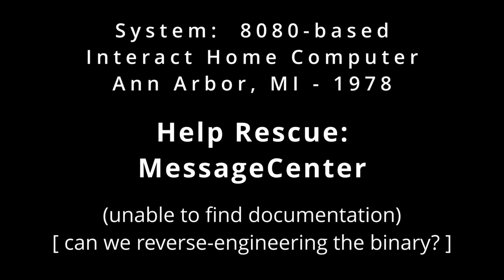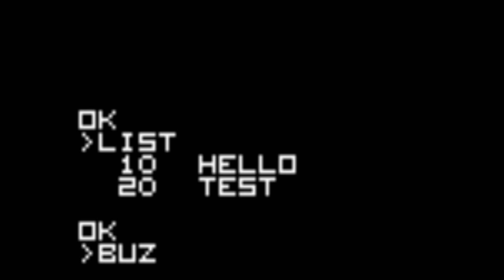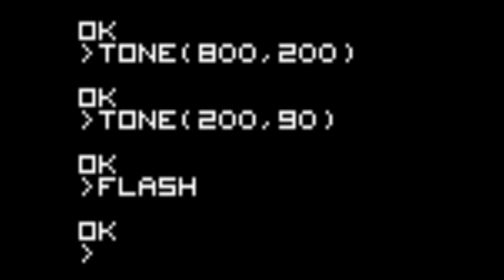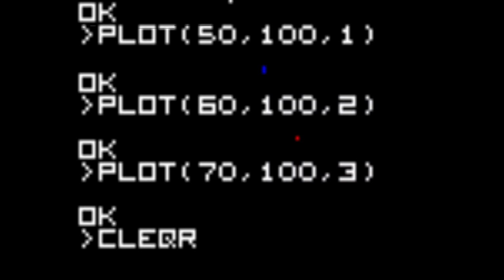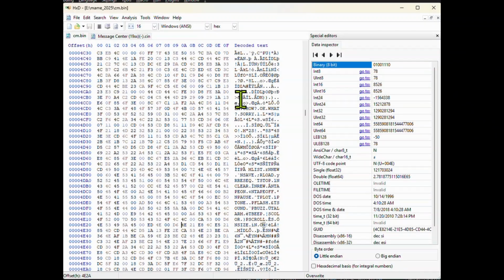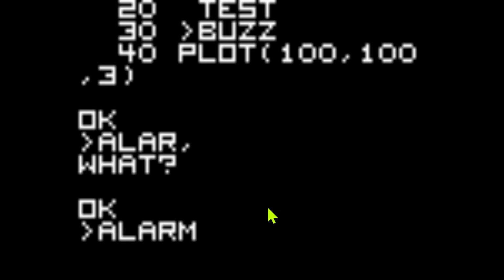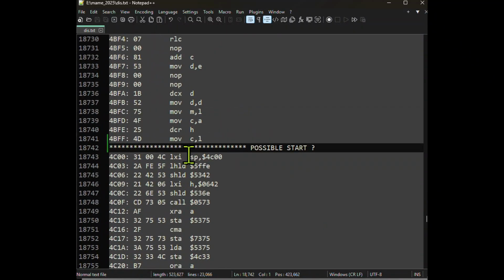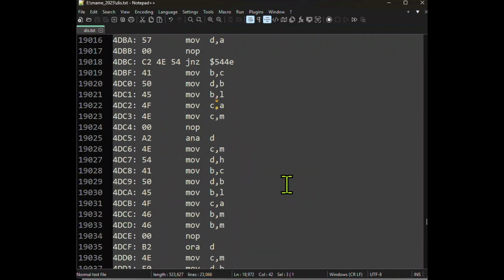Exploring the Interact Home Computer Message Center Advertisement Scroller Program (1978)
I've read about this "infamous" scroller program used on the 8080-based Interact Home Computer systems, to scroll attention-grabbing advertisements on TV placed at store fronts.   It is a great example of one of the first novel non-gaming related uses of early microcomputers.   But are the stories true?

Or is the program incomplete?  While there are several interesting commands, I've yet to figure out how they can be attached to the actual program sequence.  I do plan on exploring more about 8080-based systems over this winter, but certainly welcome all help in deciphering this machine code by others who are experienced with such systems.